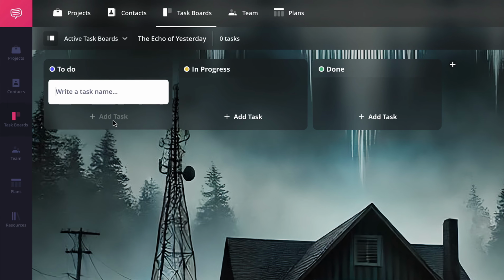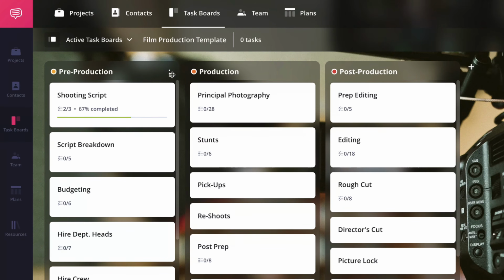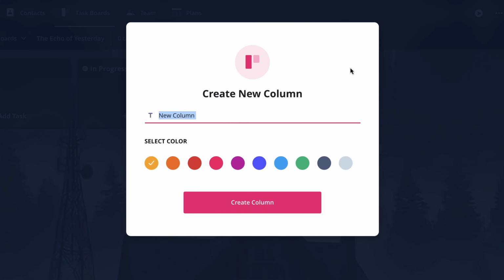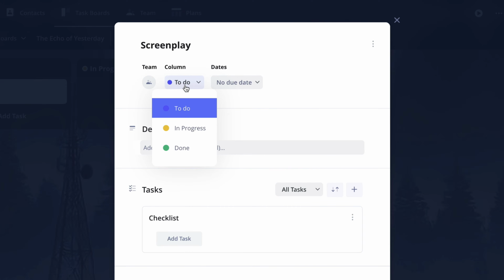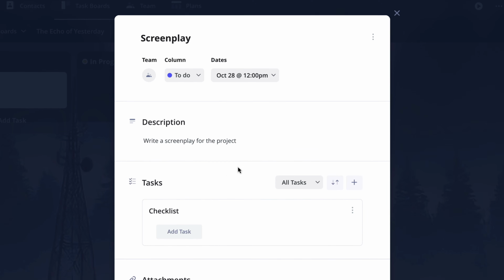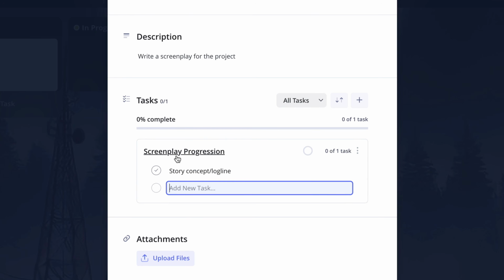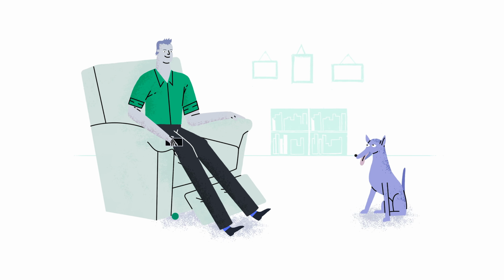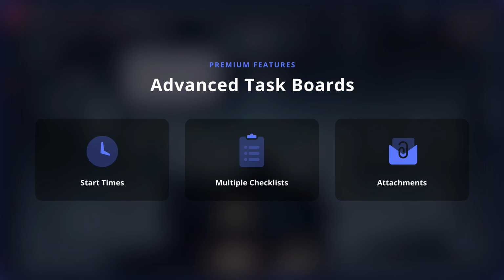Cards and Checklists | Task Board Tutorial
Task Board Tutorial – We show you how to customize cards and checklists in StudioBinder.

PROJECT TRACKING WITH CARDS AND COLUMNS

Task boards are separated by vertical columns, which typically move projects forward from inception to production to completion. Task cards are used in columns to highlight specific tasks. You can create a task card by selecting "add task" then by giving it a name. Click on your task card to assign teammates, add a description, and set a due date. You can also manage checklists, attachments, and comments for each task.

CHECKLIST TASK BOARD

Task board checklists make task tracking easy – they ensure team members stay on schedule and know when assignments are due. You can create a checklist for each task to emphasize key things that need to be done.

CUSTOMIZE YOUR TASK BOARD

StudioBinder's task board gives you the ability to customize each project as you see fit. Want to change the default columns from "to do" "doing" and "done"? Simply click the "more" icon and adjust the names. No project is the same. Make your's unique by customizing your task board to match your workflow.